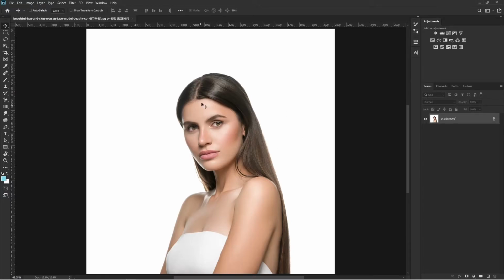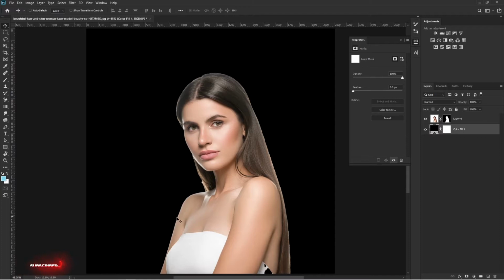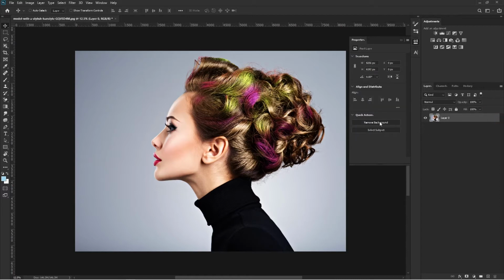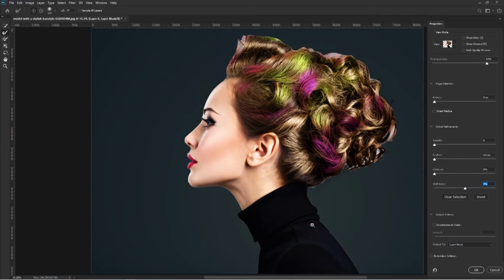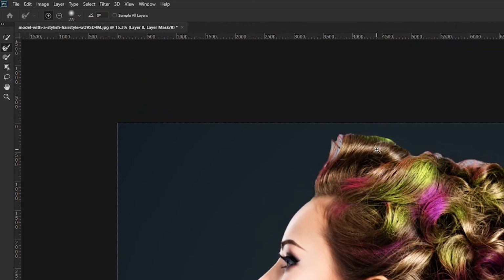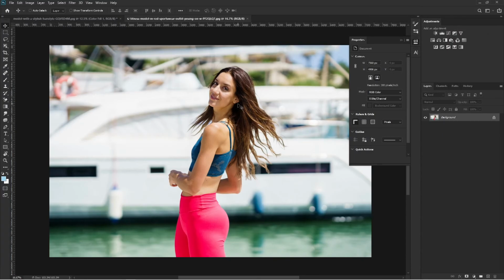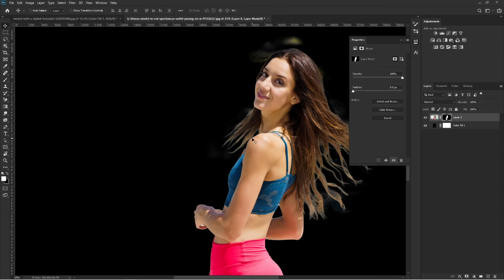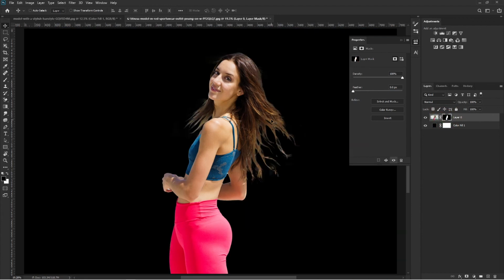Remove Background In Photoshop With A Single Click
Today we’ll learn how to remove background in Photoshop with a single click. This technique is specific for Photoshop 2019 and later version but the concept is useable to any version of Photoshop. You will not only learn how to remove background in photoshop instantly but also get to know how to smooth the rough edges after cut out especially when you remove background from hair. This Photoshop tutorial is very useful especially for beginners.